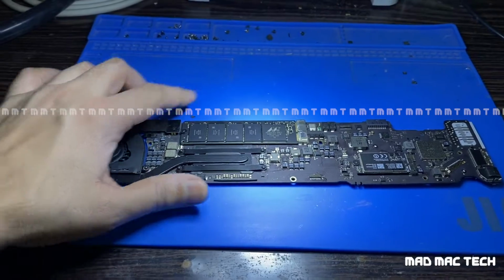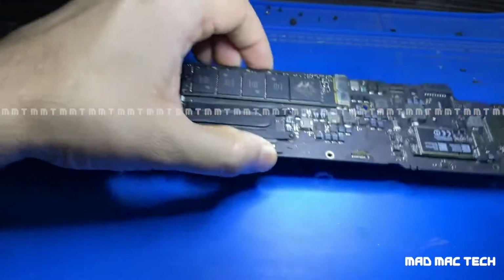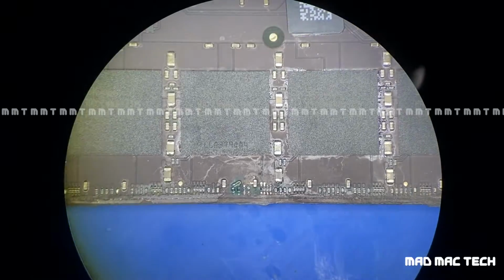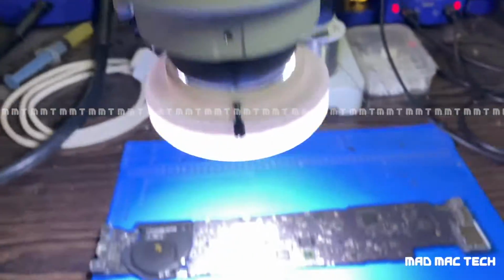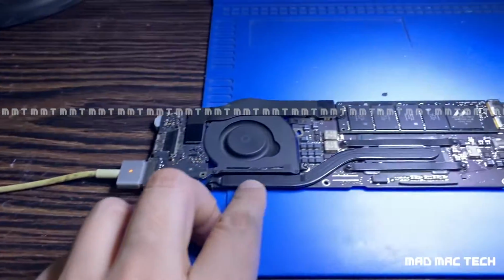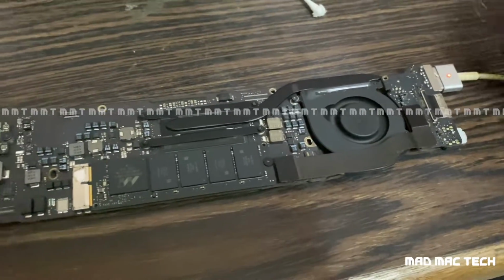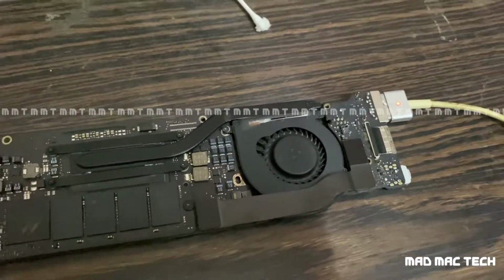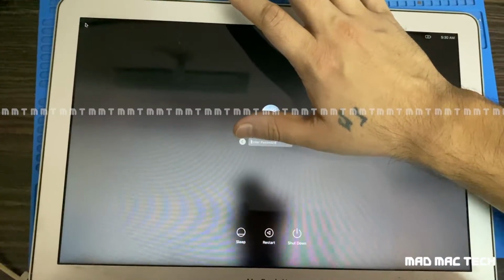No MagSafe Light 3.42v shorted to ground on A1466 || Logicboard Repair || Mad Mac Tech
This is not an educational or training video. So do not try or attempt to do this if you are not a professional, taking this video as a reference.